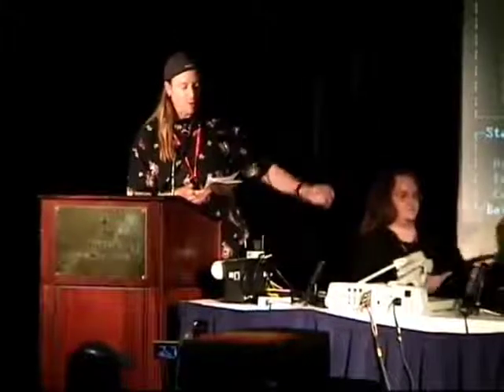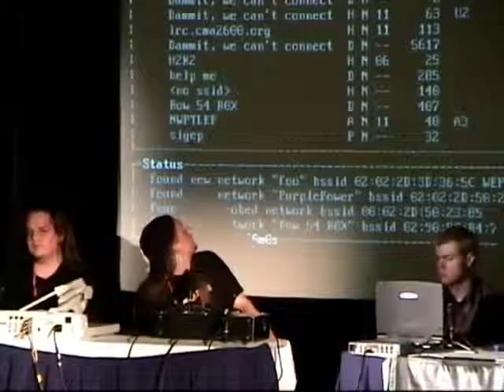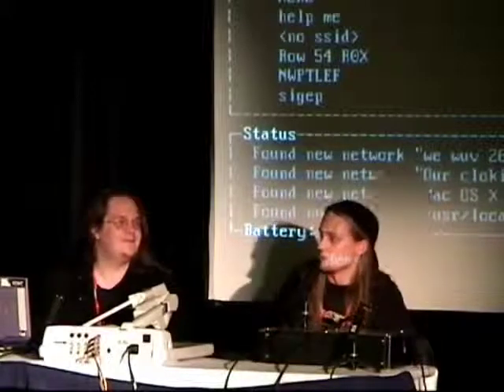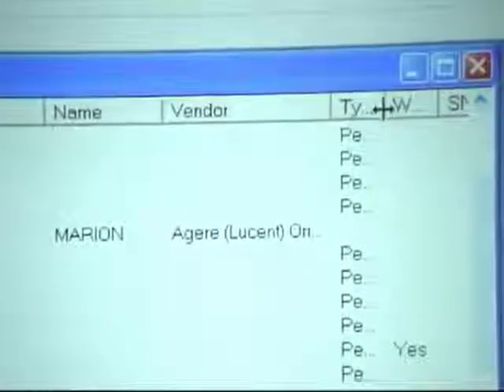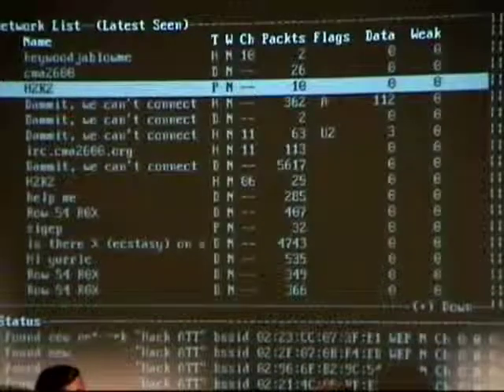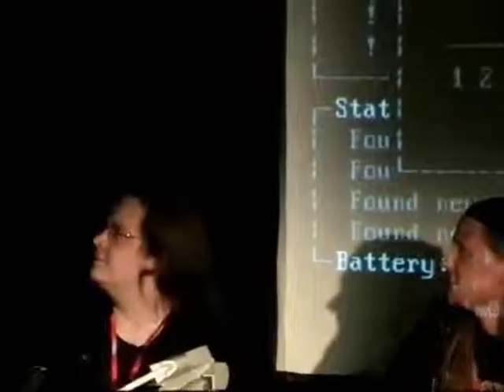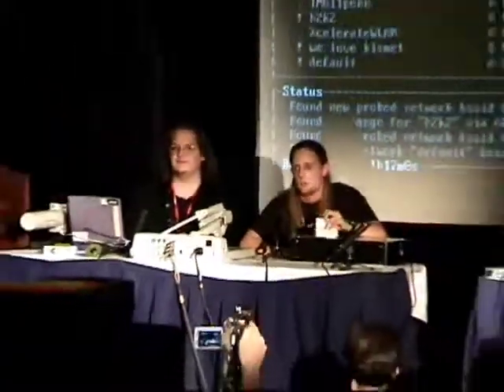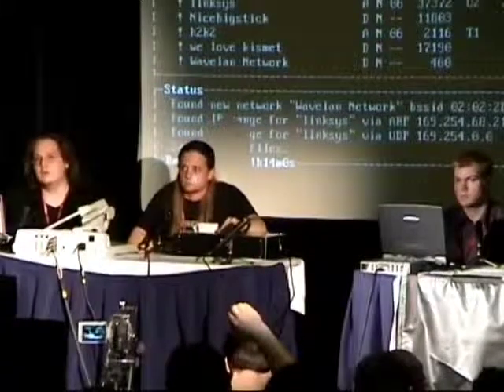H2K2 (2002): Fun With 802.11b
Friday, July 12, 2002: 5:00 pm (Area "A"): Would you be surprised if you could turn on your laptop anywhere in the city and find yourself on someone else's network? How about if you were able to connect to the Internet? Or see someone's private data go flying by? It's all possible and it happens all the time - all over the country. This panel will cover 802.11 wireless ethernet networking basics, as well as detecting and monitoring wireless networks with active and passive methods. Community free networks, custom antennas, and methods of securing wireless networks will also be covered.

Hosted by dragorn, Porkchop, and StAtIc FuSiOn